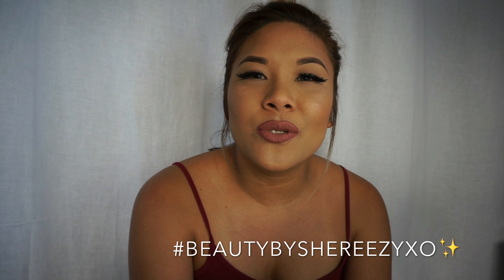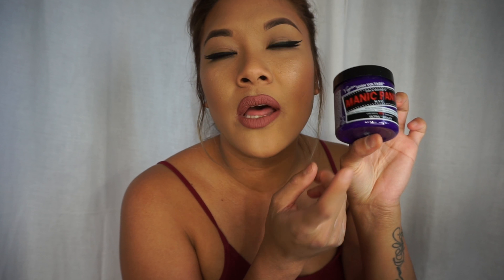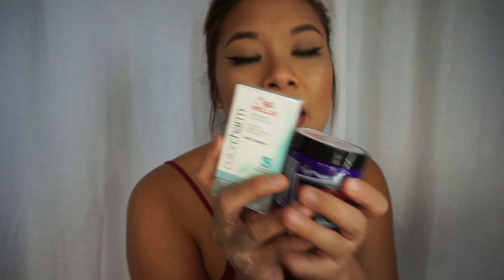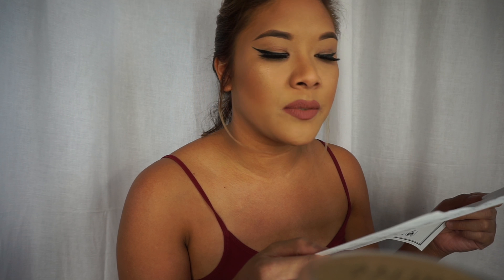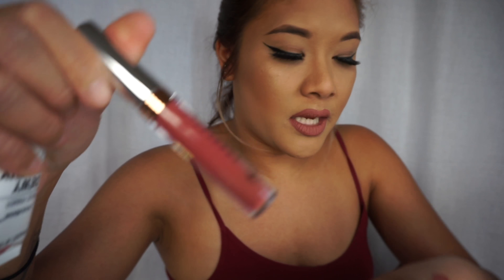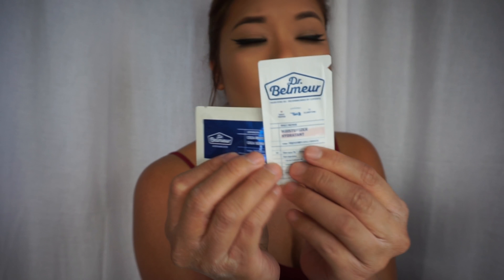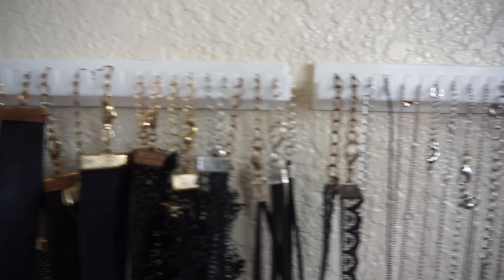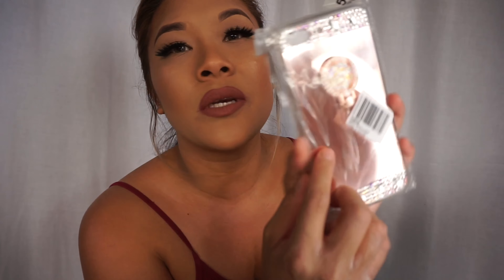Re-Purchased & Random Haul | shereezyxo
A L O H A     \m/ ^_^ \m/     T H A N K   Y O U   F O R   W A T C H I N G !

* * * PLEASE WATCH MY VIDEOS IN HIGH QUALITY RESOLUTION IN 1080P or 1440P * * *

Hey guys! Yes Yes Y'all I really wanted to show y’all what I got Randomly & some Re-Purchased items that I have been loving.

Items:
MAC FIX+ (Coconut & Lavender)
Manic Panic High Voltage Color (Ultra Violet)
Wella Color Charm Toner (T14- Pale Ash Blonde)
Wild Berry Fresh Hand Dipped Superior Great Incense
Fertility Aloha Elixer Tension Soy Candle
Yes 2 in 1 Miracle Argan Oil Facial Wipes
ABH Liquid Lipstick (Allison)
Wet N Wild Photo Focus Face Primer (Dewy)
The Face Shop Eye Lash Glue + Samples
Not Your Mother's Girl Power Volumizing Hair Ppwder
Neutrogena Hydro Boost Hydrating Hydro Mask
Wish: Jewelry Wall Hanger (9 piece) & Blingy Mirrored IPhone Case

NOW ENJOY for your VIEWING PLEASURE! =P

FREE DOWNLOADABLE MUSIC **AUDIOGRAB**

THIS WEBSITE OF SONGS IS LEGIT. IT’S FREE TO SIGN UP AND BASICALLY YOU CAN DOWNLOAD ANY MUSIC IN YOUR ITUNES MUSIC FILE & USE THAT MUSIC FOR YOUR YOUTUBE VIDEOS.  IT IS ALSO A WEBSITE TO MAKE EARNINGS. WHEN PEOPLE DOWNLOAD YOUR MUSIC YOU WILL MAKE PROFIT OFF YOUR MUSIC ONCE THEY DOWNLOAD IT. IT WILL SHOW YOU HOW MUCH PEOPLE HAS VIEWED YOUR SONGS AND YOUR EARNINGS FROM PEOPLE DOWNLOADING YOUR MUSIC. IT’S ALSO A REFERRAL PROGRAM AS WELL! EACH TIME SOMEONE USES YOUR CODE TO SIGN-UP, YOU WILL GET PAID EXACTLY WHAT THEY MAKE ON THEIR FIRST PAYOUT!

CHECK THIS WEBSITE OUT Y’ALL!!

ACCOUNT: shereezyxo

*PURADOR:

100% ORGANIC PRODUCTS from Face, Hair, Nails, & Skin...

Here is the CODE: Sheree25

GO crazy and buy everything because it is really good! I have used it for a couple days now and I have seen instant improvement with my skin and hair! I love it!

*DODOLASHES:

100% Mink Lashes for a reasonable price!

Here is the CODE: shereezyxo

GO crazy and buy everything because it is really good! These lashes are everything!!

*PRACTK PALMAT (Creators by Sigma):

Say goodbye to dirty makeup brushes! The Palmat® is a 2-in-1 brush cleaning tool that deep cleans your brushes to keep them just like new. Works great for those with a large brush collection or those with only one makeup brush. Small and portable, perfect for traveling! Only $9.95

* I N S T A G R A M (BEAUTY PAGE)

* S N A P C H A T : shereezybabes

\\ CAMERA being USED: SONYALPHAA5100 //

\\ EDITING my VIDEOS: iMovie //

:: FOR YOUR INFO ::

“Makeup & Hairdressing is art. Every face is a blank canvas and every brushstroke creates something magical. Cosmetics enhance natural beauty but also build confidence for everyday life. When you feel good, you look good, and makeup helps you to achieve this positive feeling. Cutting, styling, and creating hairstyles is a process learned overtime. It's the passion you create from a vision that can appears true to it's skill. So please; NO HATERS ALLOWED! If you literally have nothing good to say and your just a Negative Nancy... please KEEP YOUR COMMENTS TO YOURSELF! THANK cause I only feed off GOOD KARMA + GOOD VIBES! =)